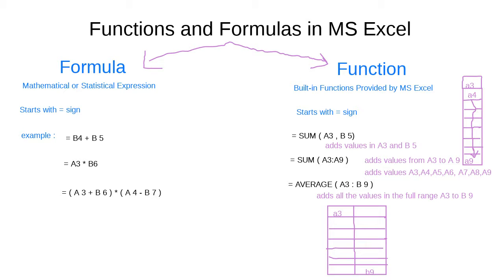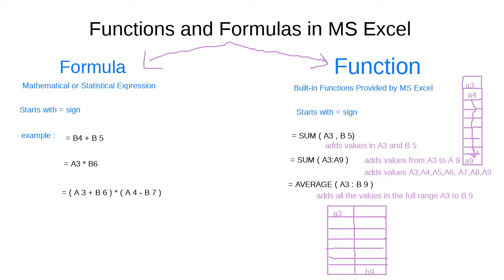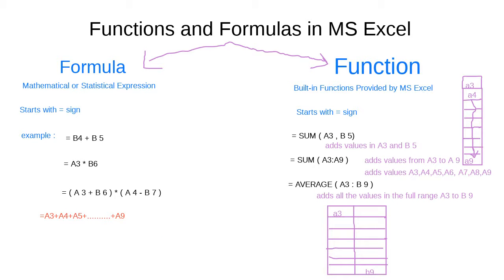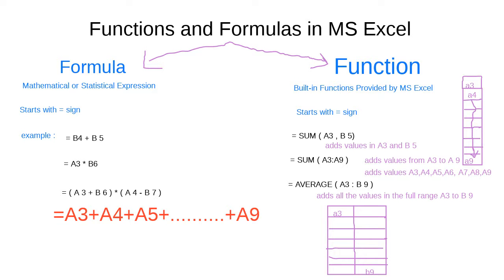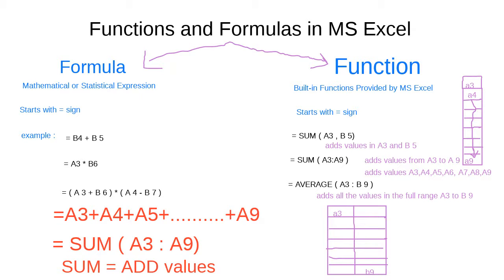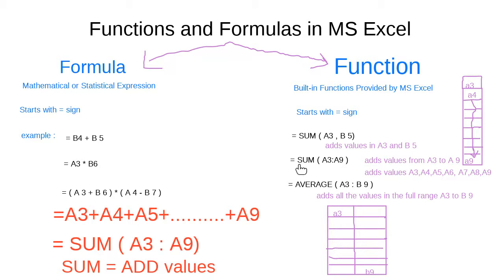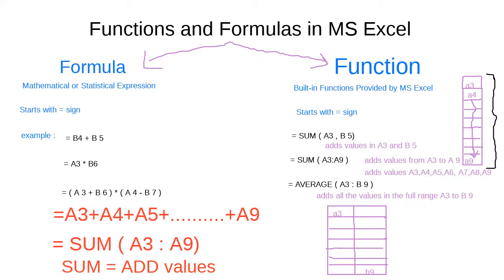MS Excel - function vs formulas